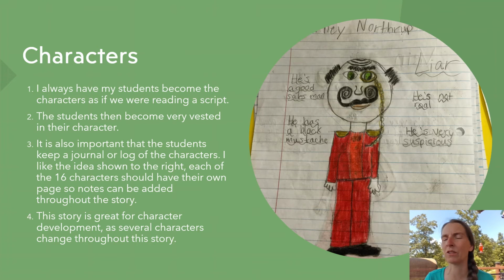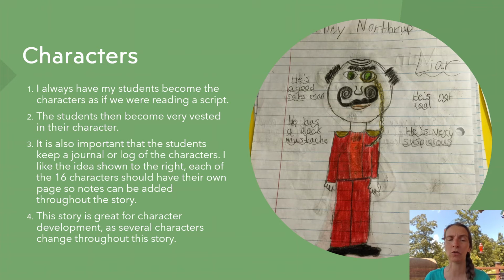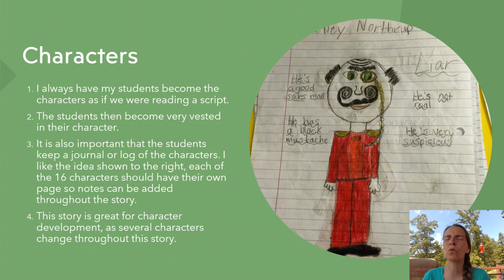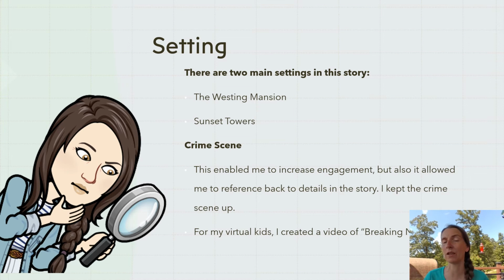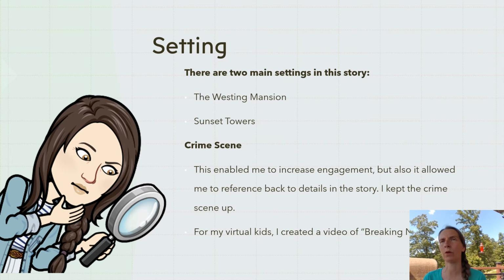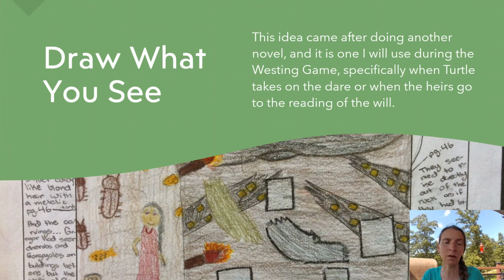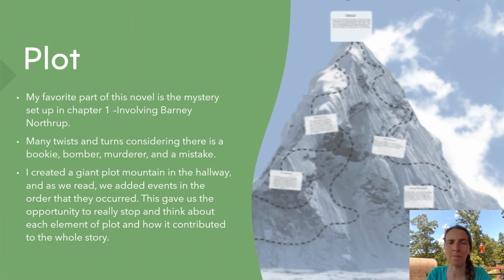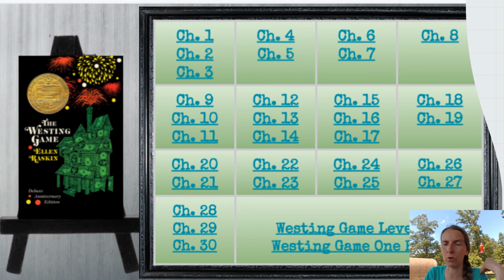The Westing Game